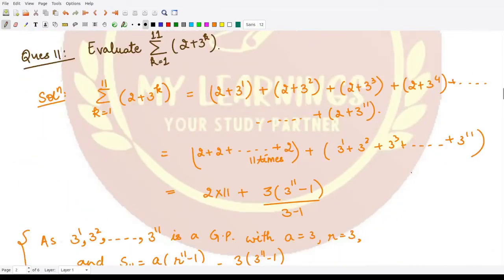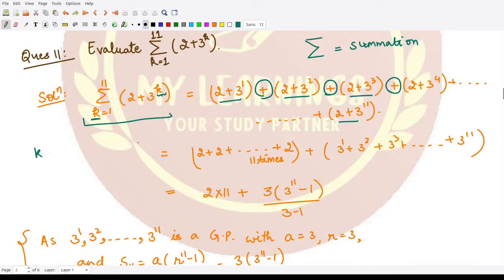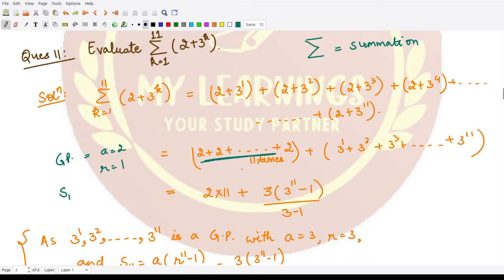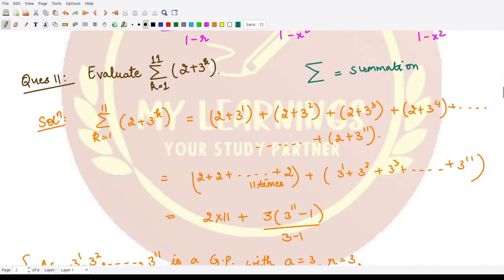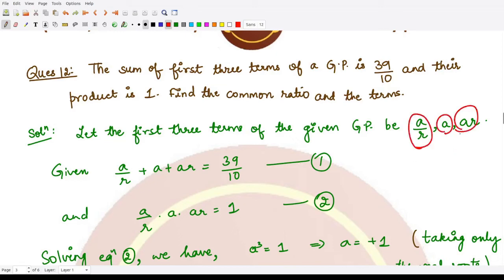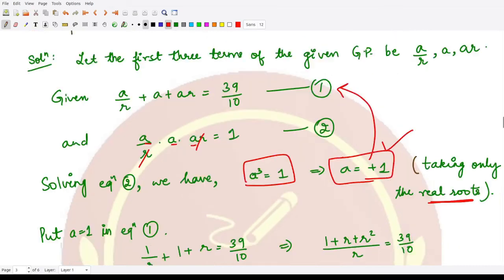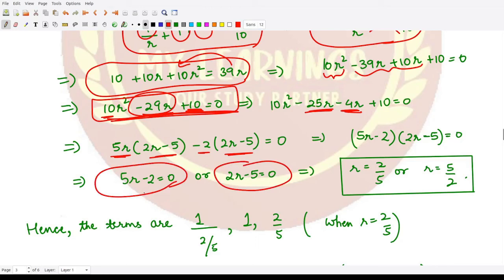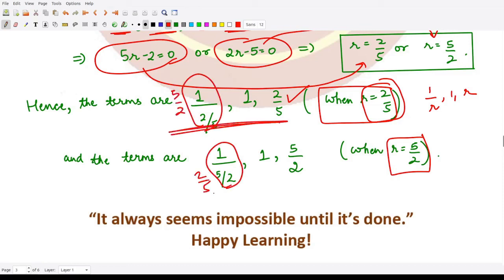#44: Exercise: 9.3 || Q11-Q12 || Class XI || NCERT || Chapter - 9